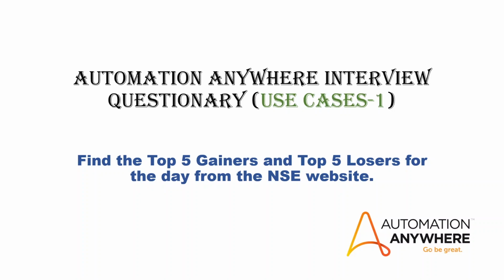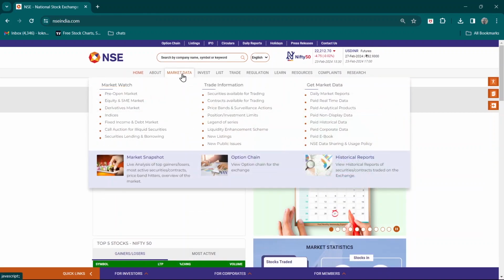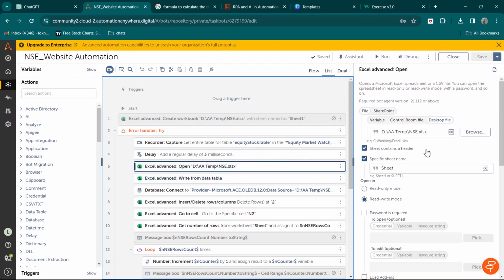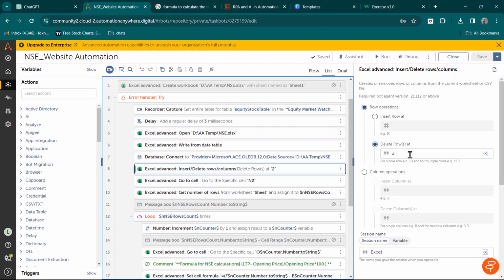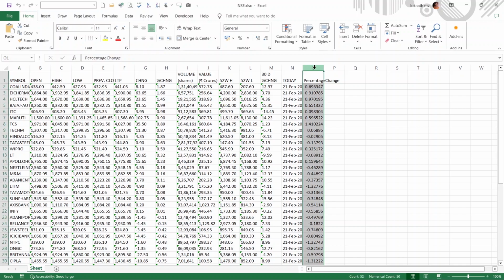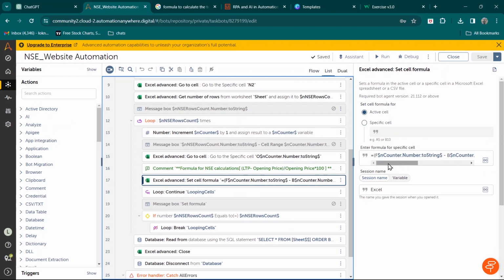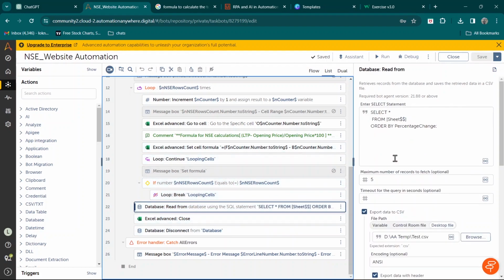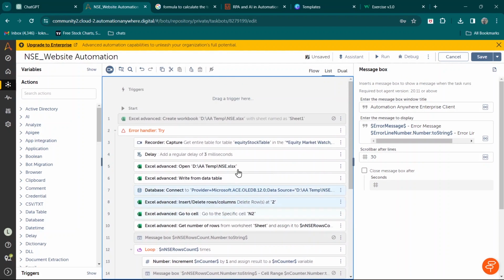Automating Stock Analysis: Discover Top Gainers and Losers on NSE with RPA A360| Interview UseCase-1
RPA-Automation Anywhere A360| Find the TOP 5 Gainers and Losers from NSE | Interview use case-1